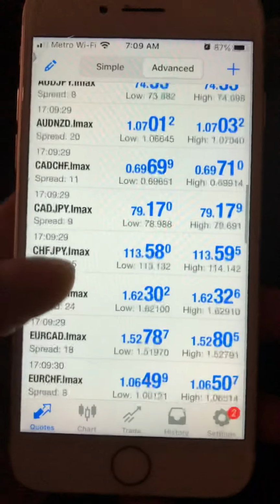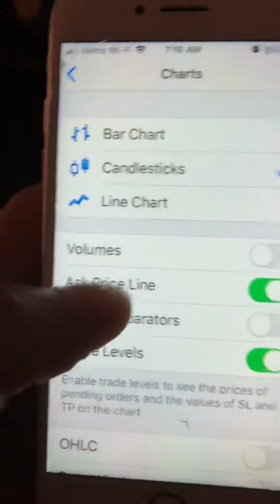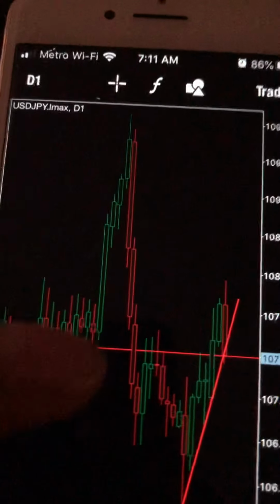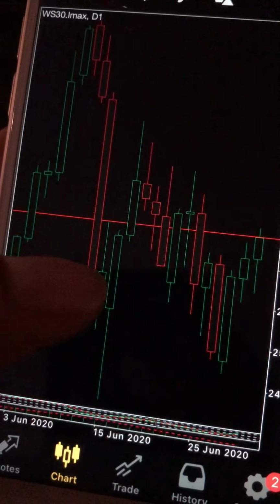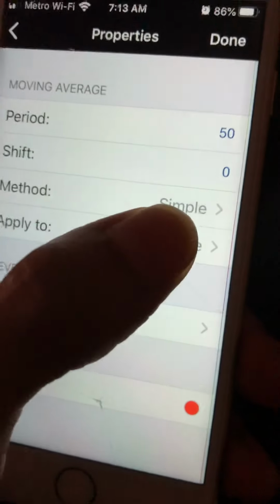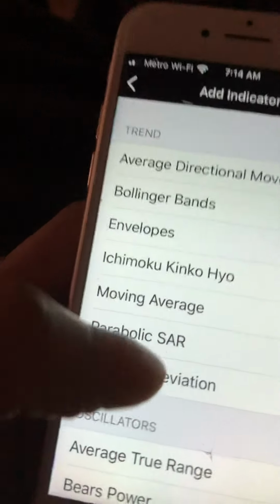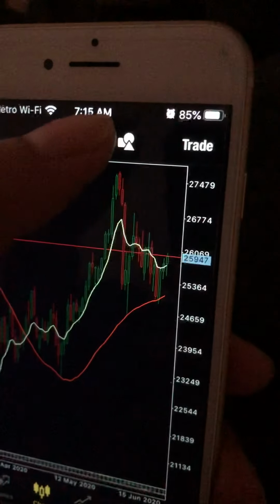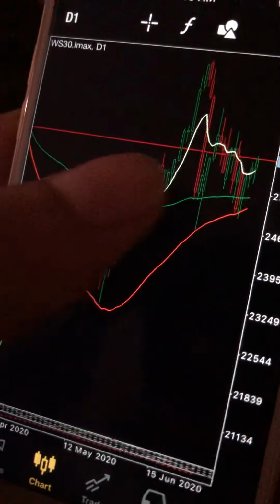Forex Trading For Reading Candlesticks, Adding Indicators on MT4 Tutoral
Here I will show how to to read candlesticks, explaining different tabs, and how to add indicators which is essential.

**Check out our valuable information for free training and amazing resources**